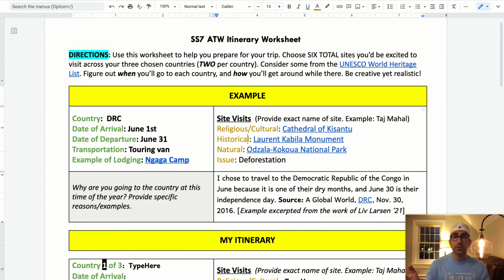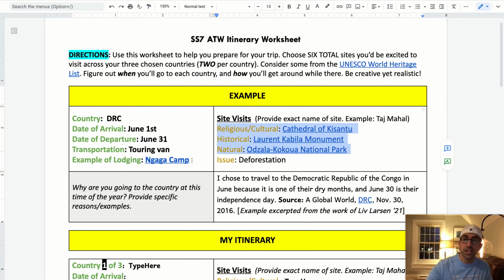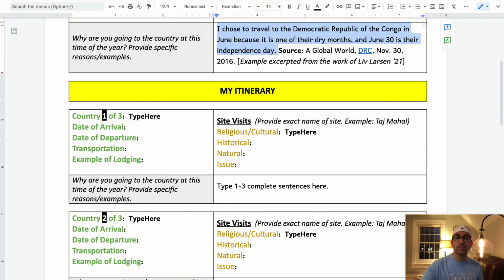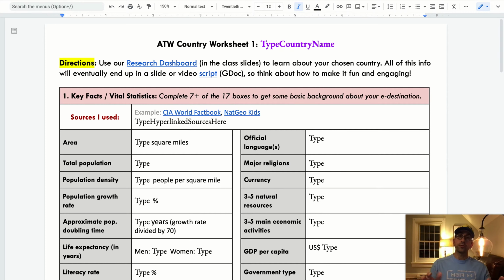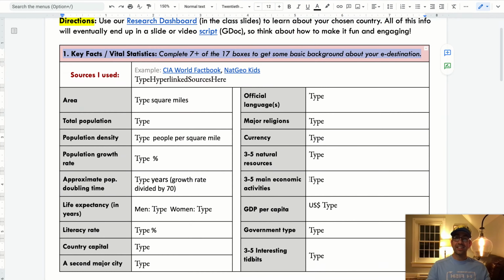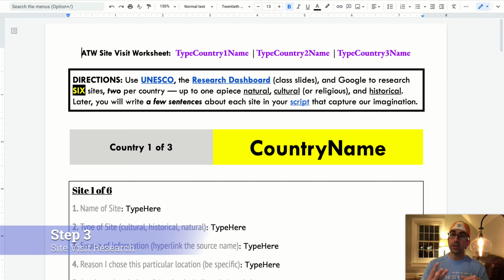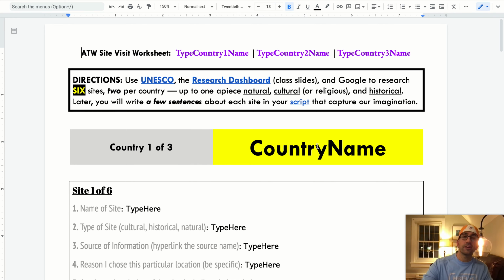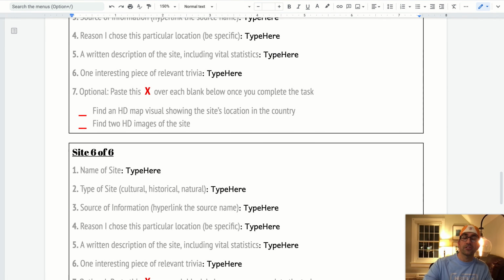ATW Research Minis: Step-by-Step Screencasts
Step-by-step screencasts to help you learn (and re-learn!) at a self-guided pace

00:00:00 Start
00:00:04 Step 1: Itinerary
00:01:03 Step 2: Country Research
00:01:55 Step 3: Site Visit Research